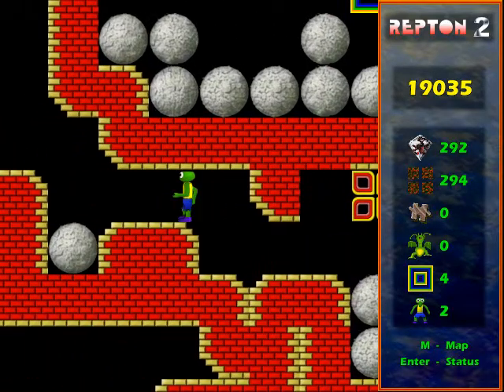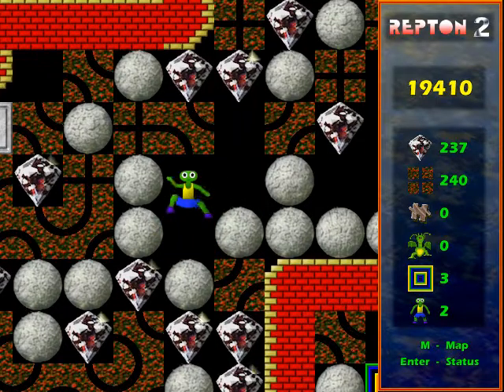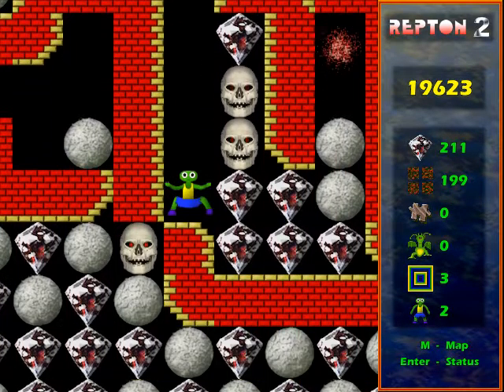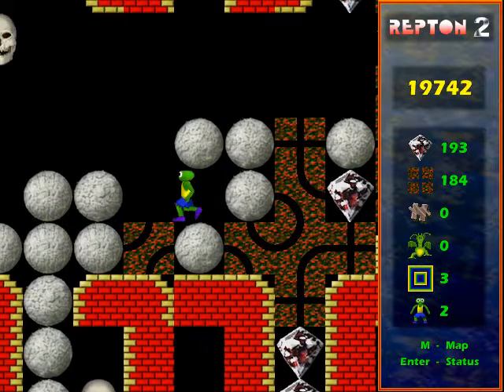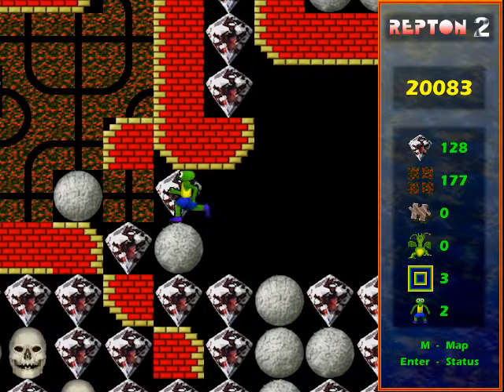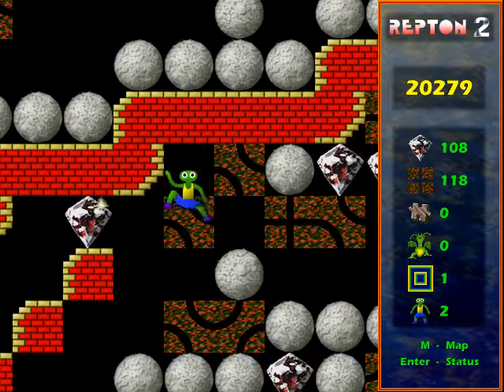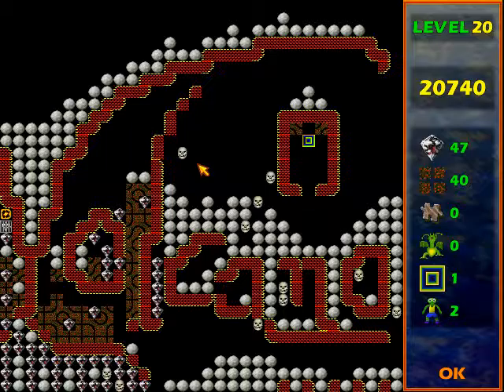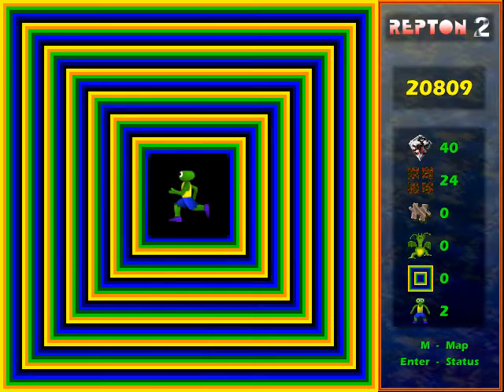Repton 2 Volcano part 22 - Level 20 and finale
The final episode in my Repton 2 Volcano walkthrough.